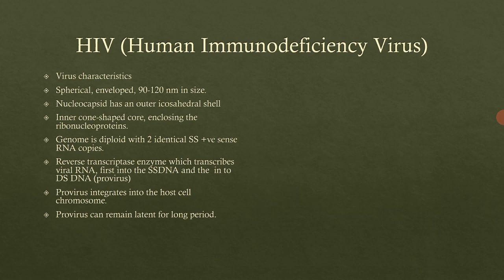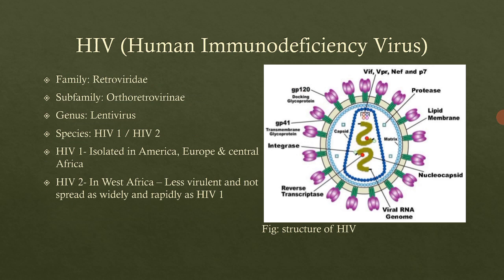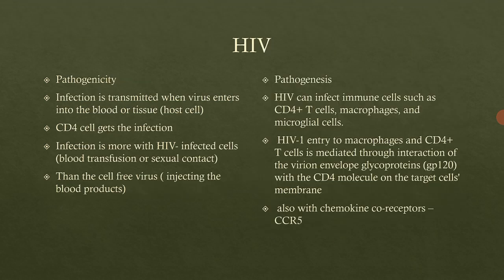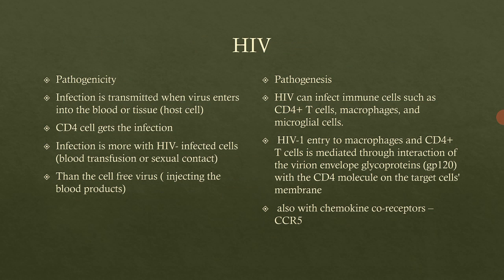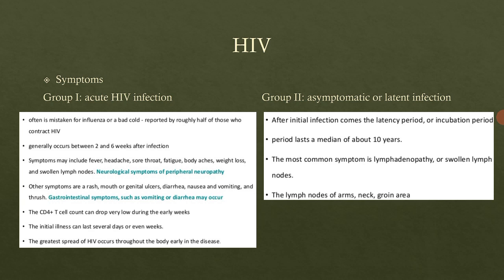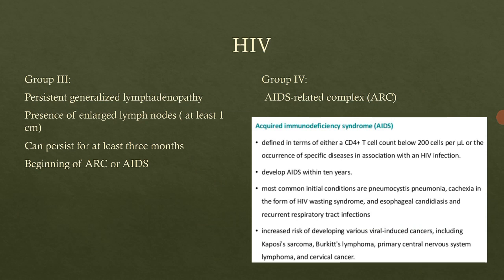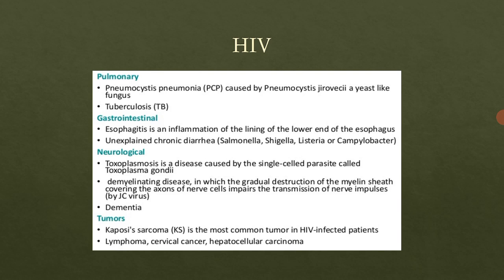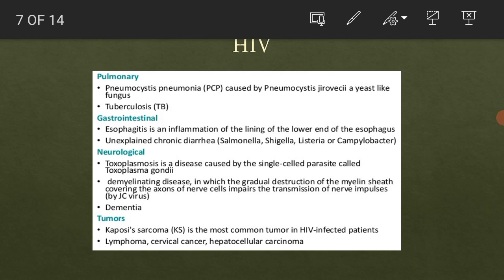Asst. Prof. P V Shete; MB 349; Medical microbiology; lecture 18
HIV virus, structure, genome, pathogenicity, pathogenesis, symptoms